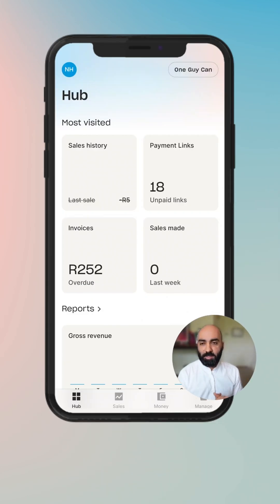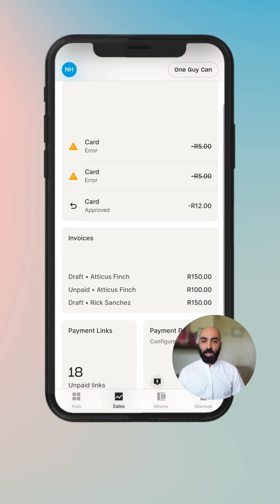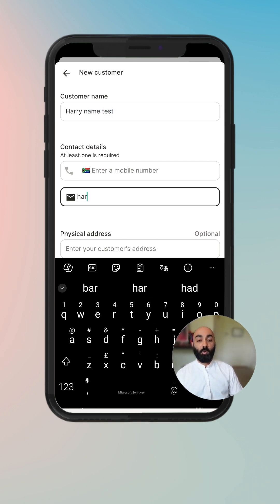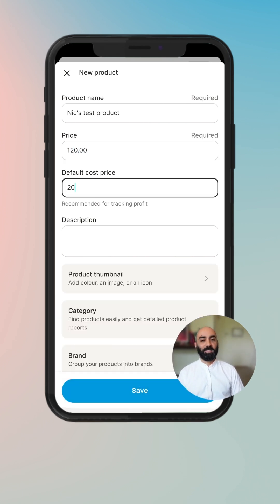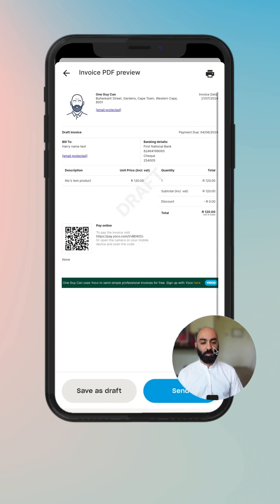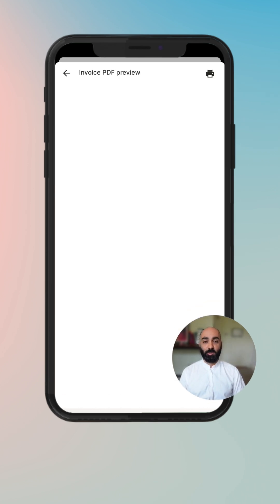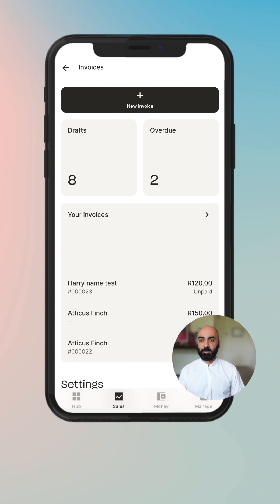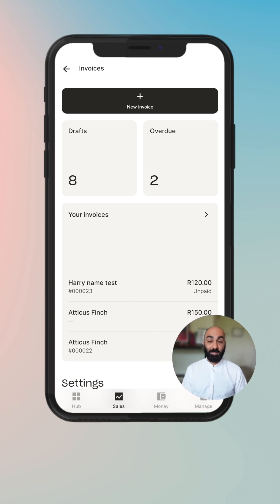How to use Invoices in the reimagined Yoco Mobile App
Do you need to send a professional-looking invoice? Learn how to send them through your Yoco App.

0:00: Introduction.
0:30: How to create a new Invoice.
2:20: Previewing your new Invoice.
3:09: Searching and filtering your Invoice history.